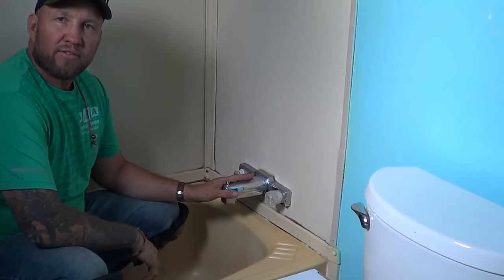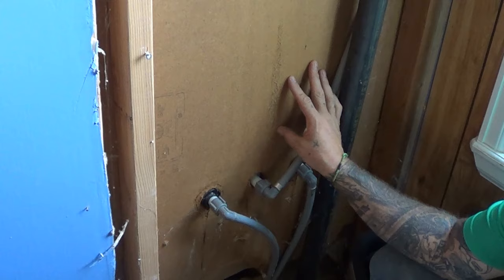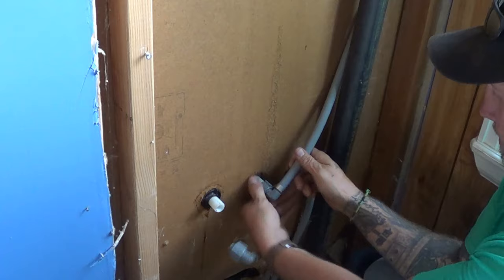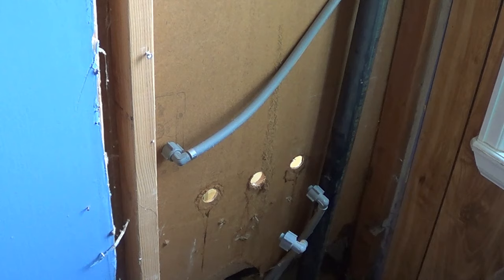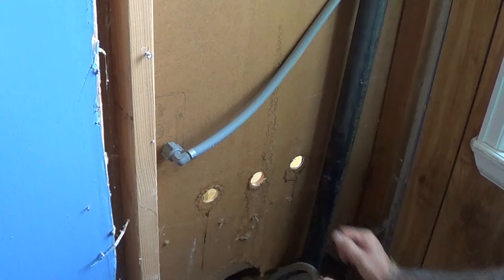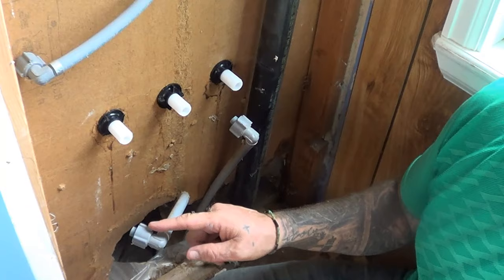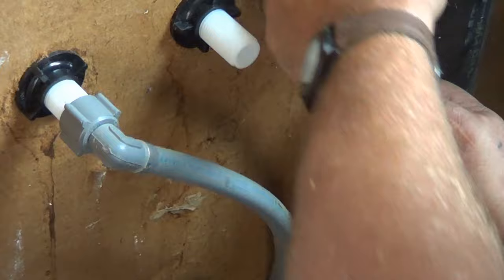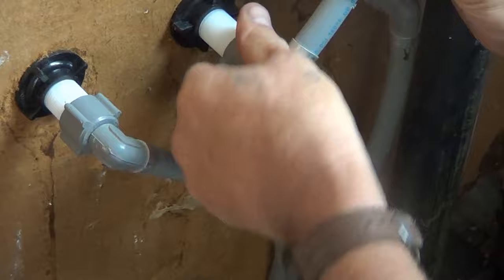How to install a Bathtub Faucet in a mobile home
Learn how to replace a bathtub faucet in a mobile home. Follow these simple steps and you'll be able to replace your own faucet.